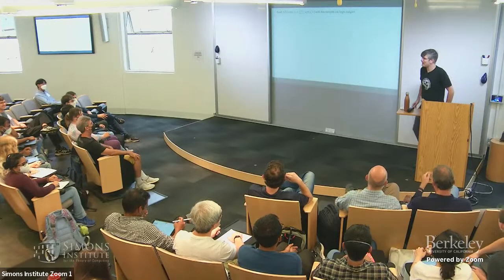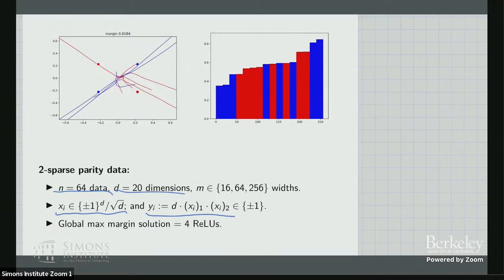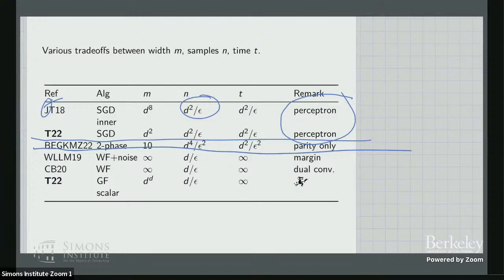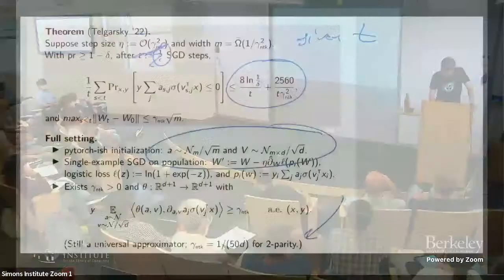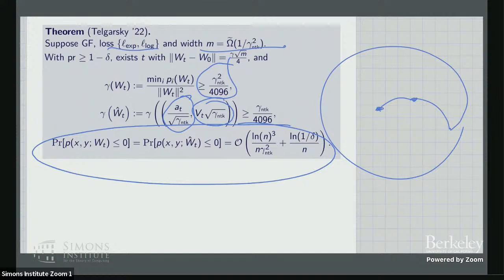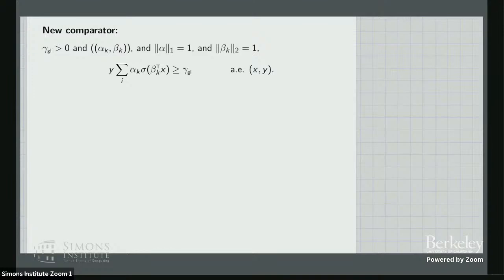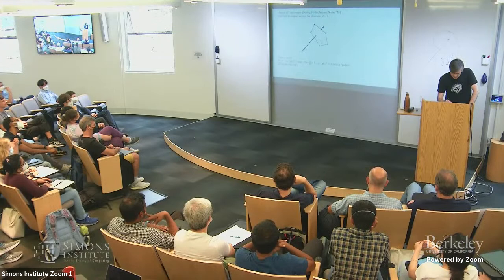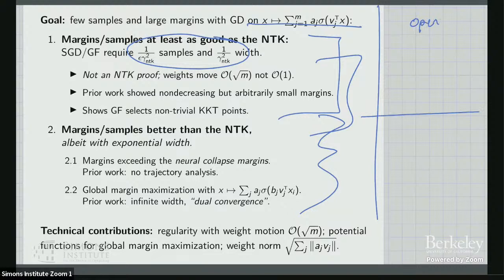Feature Selection with Gradient Descent on Two-layer Networks in Low-rotation Regimes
Matus Telgarsky (University of Illinois at Urbana-Champaign)
Deep Learning Theory Workshop and Summer School

This work studies gradient flow (GF) and stochastic gradient descent (SGD)  on two-layer ReLU networks with standard initialization, in three regimes where key sets of weights rotate little (either naturally due to GF and SGD, or due to an artificial constraint). The first regime is near initialization, specifically until the weights have moved by O(sqrt(m)), where m denotes the network width, which is in sharp constrast to the O(1) weight motion allowed by the  Neural Tangent Kernel (NTK); here it is shown that GF and SGD only need a network width and number of samples inversely proportional to the NTK margin, and moreover that GF attains the NTK margin itself, whereas prior work could only establish nondecreasing but arbitrarily small margins. The second regime is the Neural Collapse (NC) setting, where data lies in extremely-well-separated groups, and the sample complexity scales with the number of groups, and the main contribution over prior work is an analysis of the entire GF trajectory from initialization. Lastly, if the inner layer weights are constrained to change in norm only and not  rotate, then GF with large widths achieves globally maximal margins, and its sample complexity scales with their inverse; this is in contrast with prior work, which required infinite width and a tricky dual convergence assumption.  As purely technical contributions, this work develops a variety of potential functions which will hopefully aid future work.